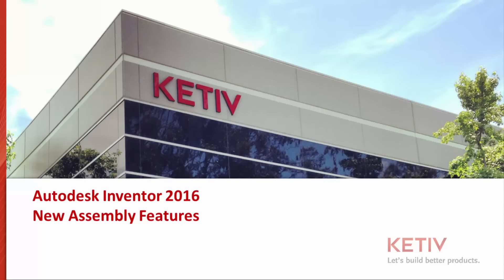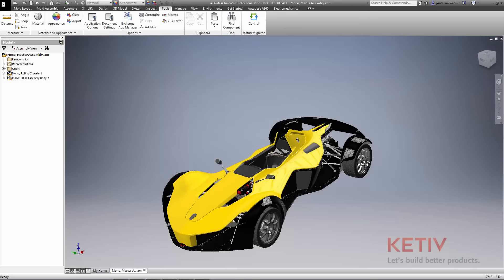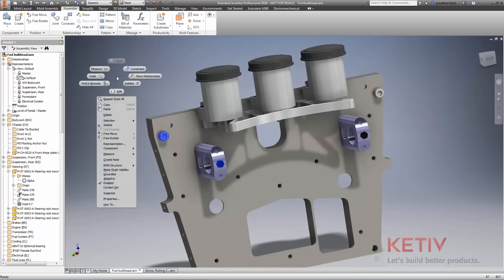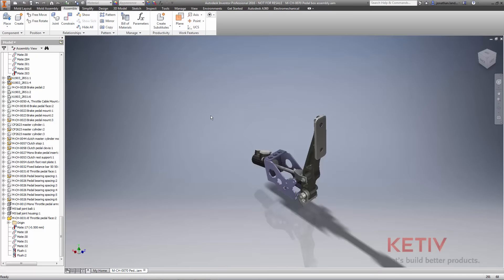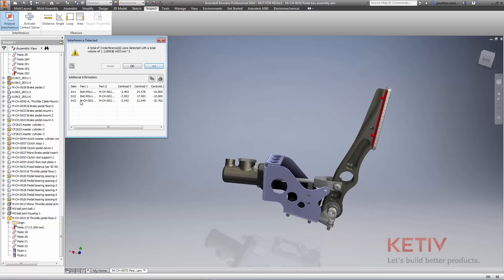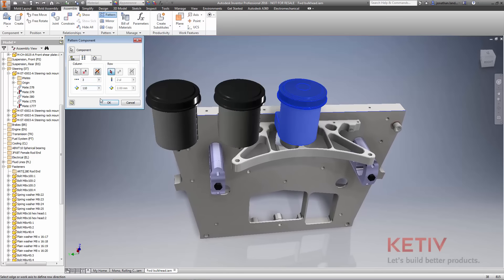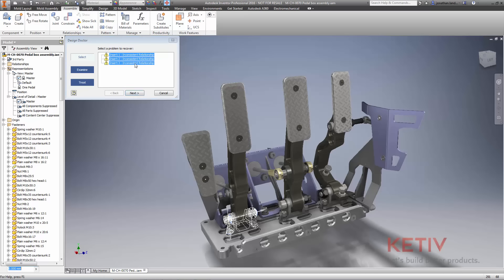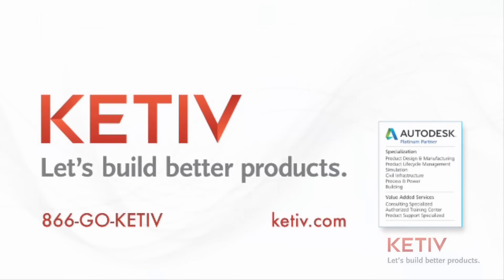What's New in Inventor 2016 - New Assembly Features